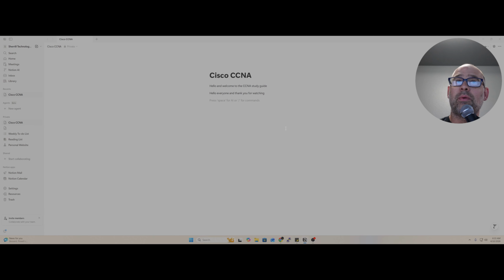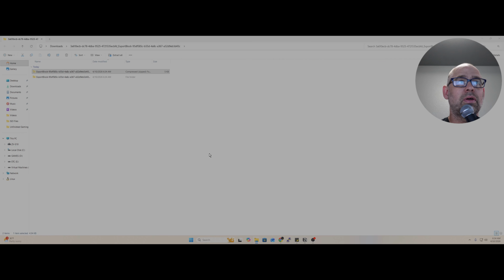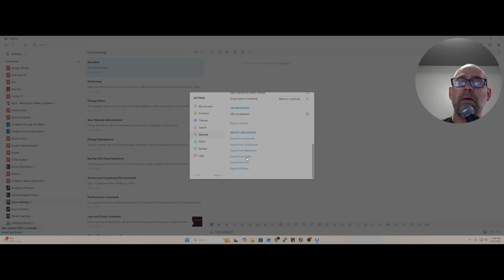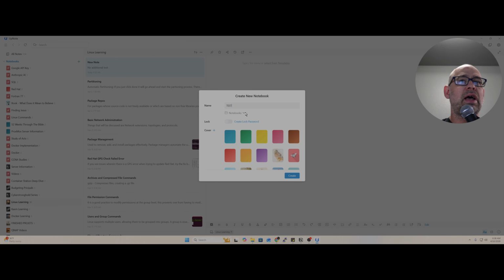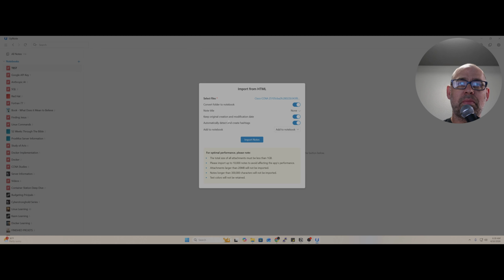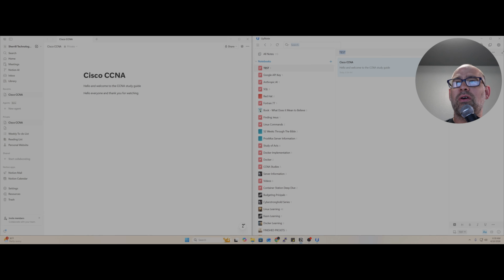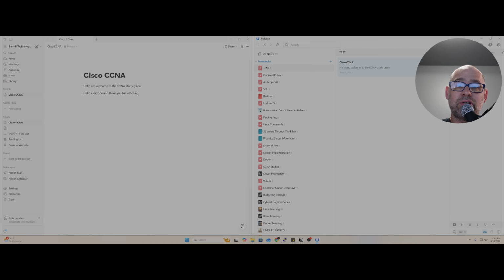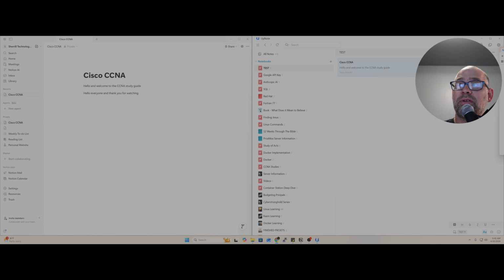Notion Export to UpNote